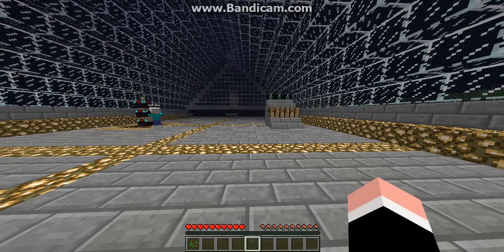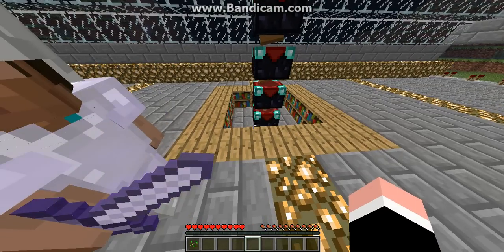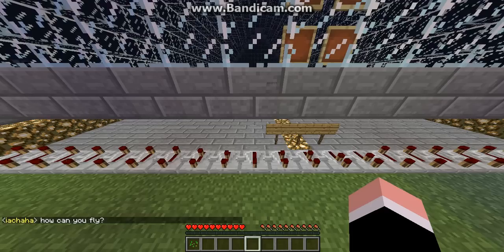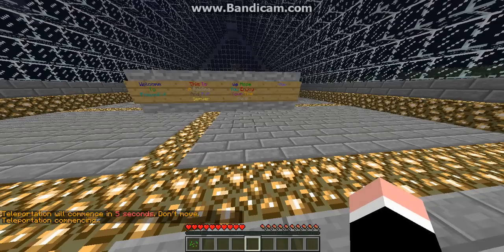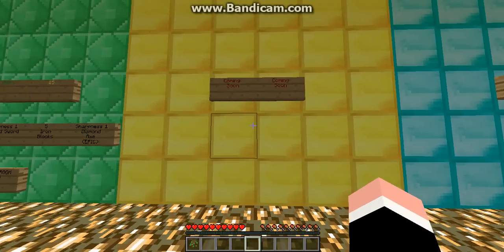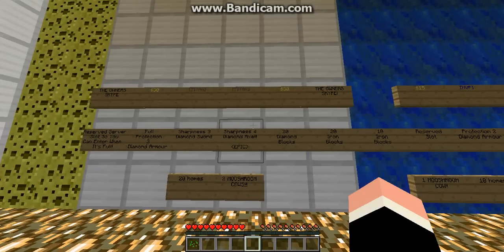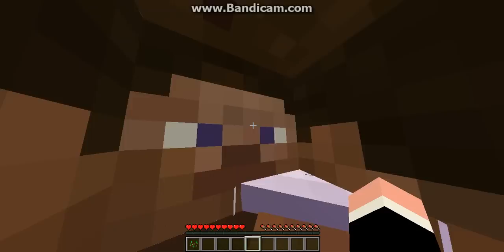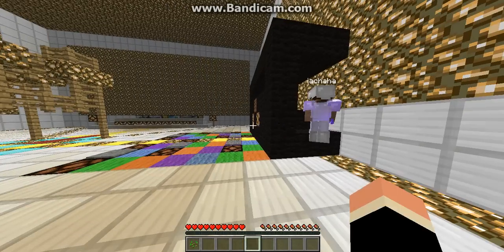[CRACKED] [PVP] [RAID] Posioncraft Minecraft server 24/7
Hey guys Join the server new PvP Raid No factions
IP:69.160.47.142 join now